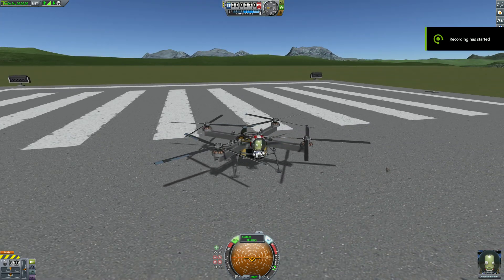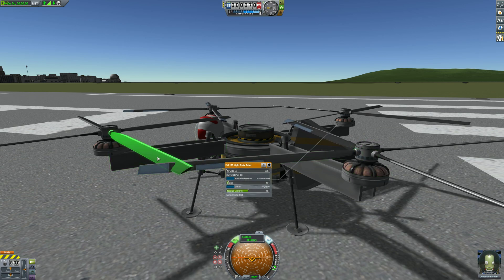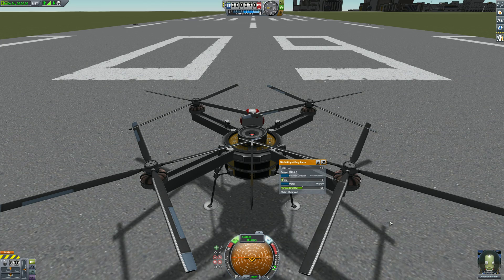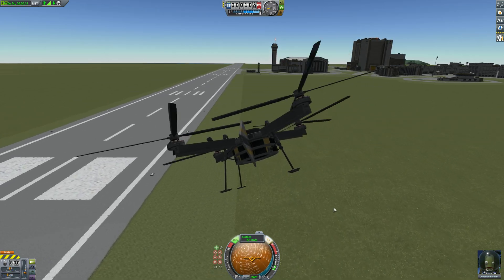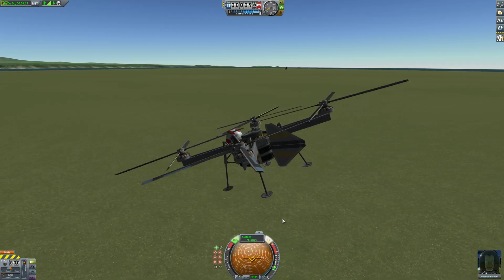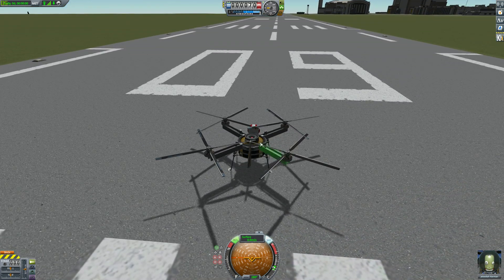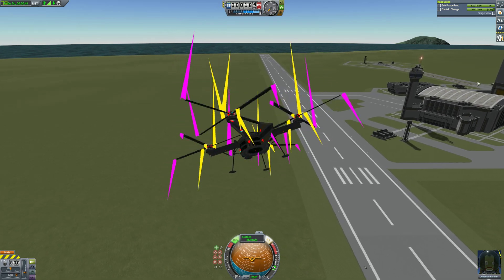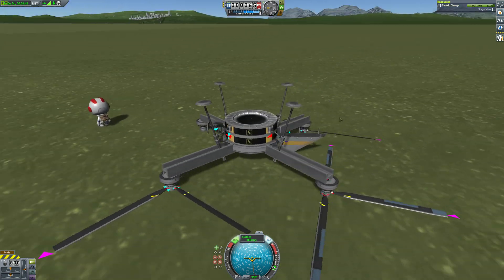A ksp drone.... the proper way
decided to experment with the new rotors in making a dronbe in ksp, there are a few quirks such as how there appears to be near zero rotational resistance to the props spinning which makes landing hard and torque yaw con trol conmfusing to say the least!